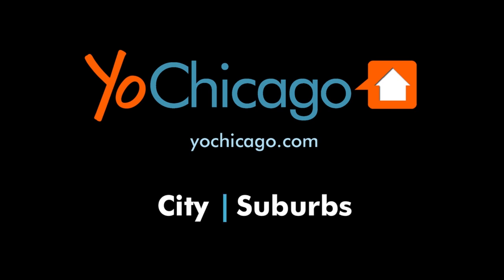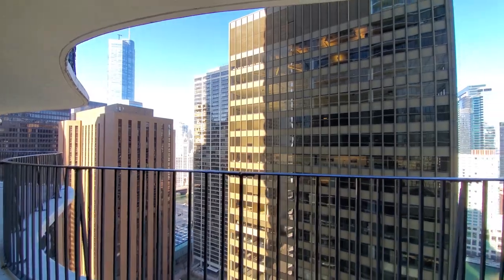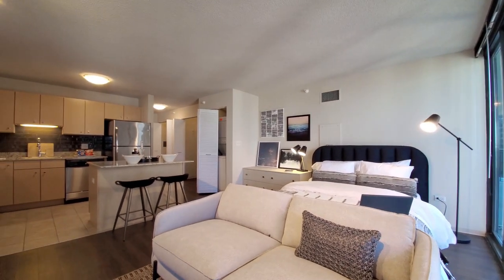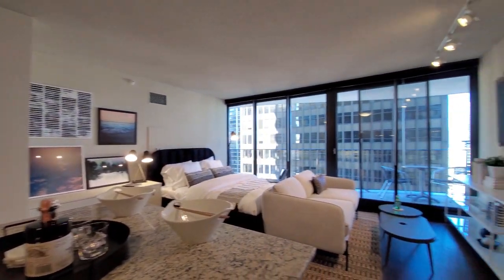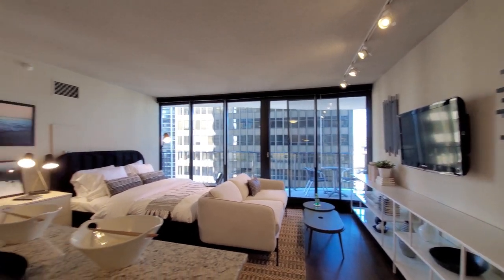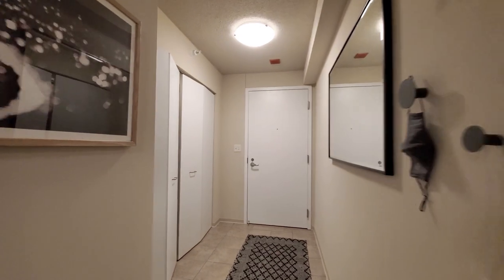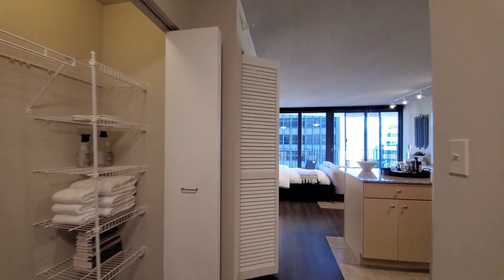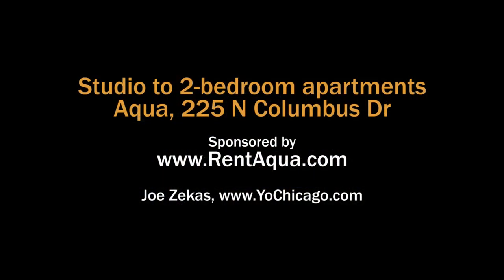A Lakeshore East -06 studio at the iconic Aqua apartments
The soaring Aqua tower has quickly become one of Chicago's most recognizable architectural icons. It's a mixed-use building that hosts a Radisson Blu hotel, apartments and condominiums.

Aqua's lavish amenities include a sprawling, landscaped deck with a large pool, garden areas, a fire pit, grilling areas and more. There's also an indoor pool, a fitness center, a business center, resident lounges, a game room and a media room.

The Lakeshore East community on the New East Side is built around a 6-acre park that includes a playground and a fenced-in dog park. The Village Market has a Mariano's grocery, Eggy's Diner, 3 Forks steak house, Subway and service establishments.

Join us in this sponsored video for a narrated walk through an apartment at Aqua.